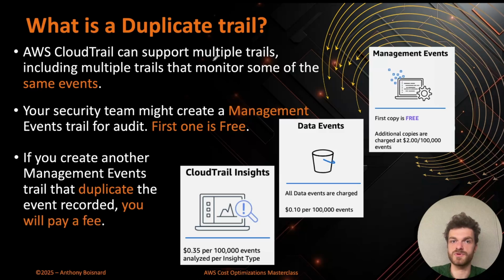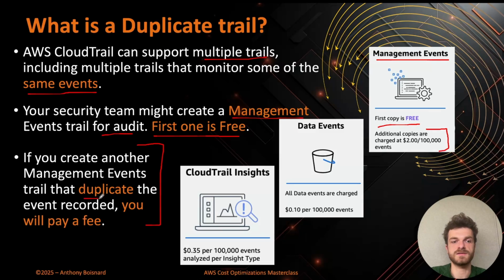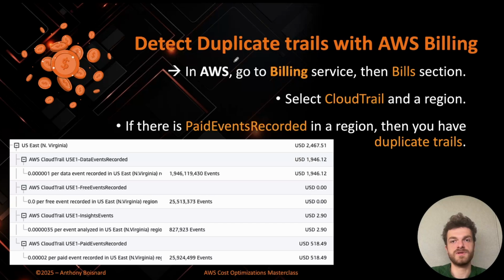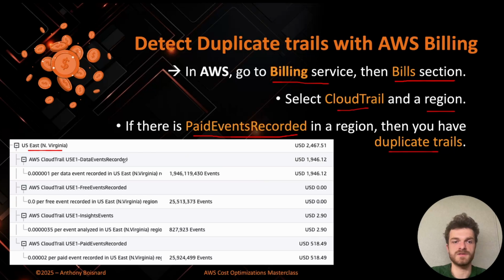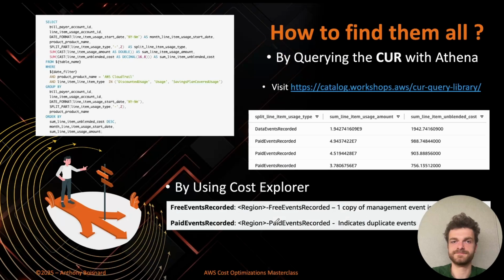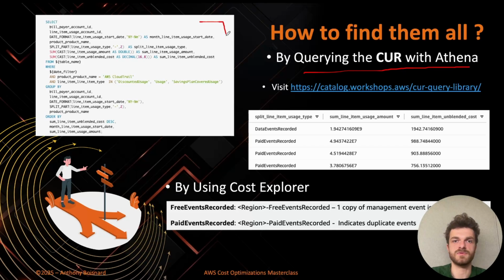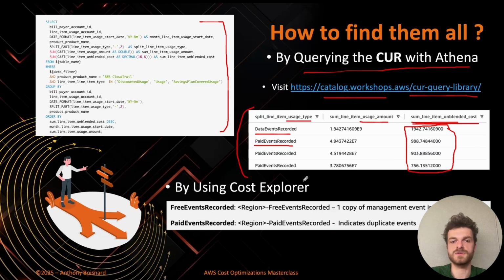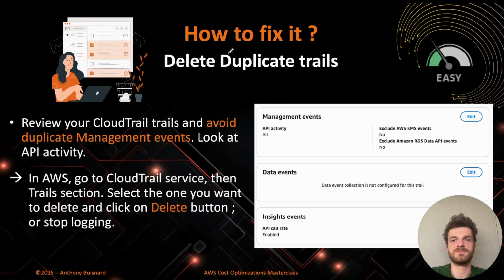Duplicate Cloudtrail Trails - Overview